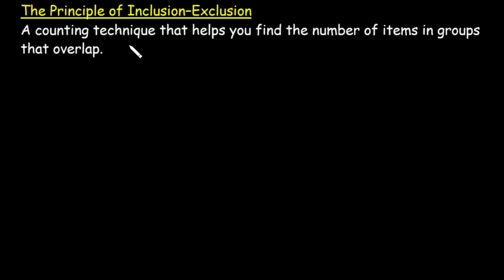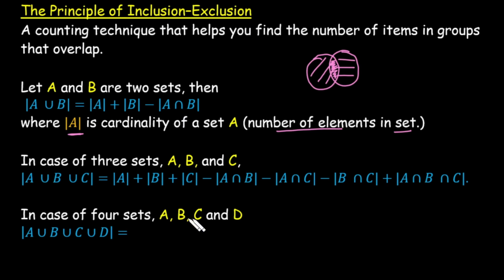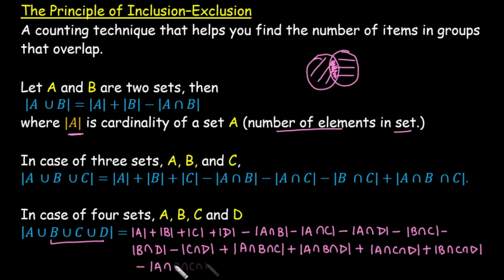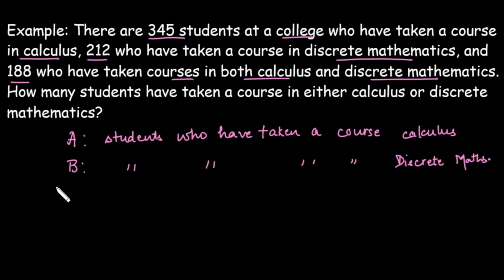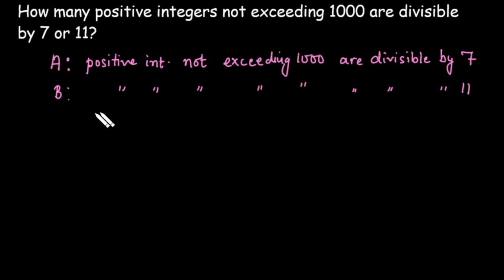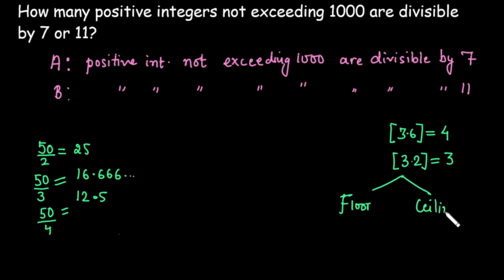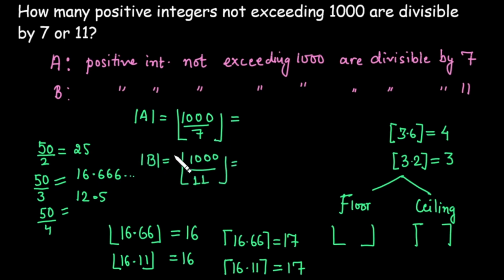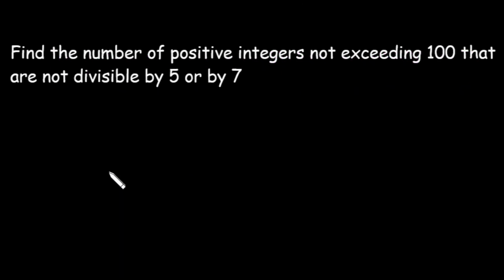Principle of Inclusion-Exclusion